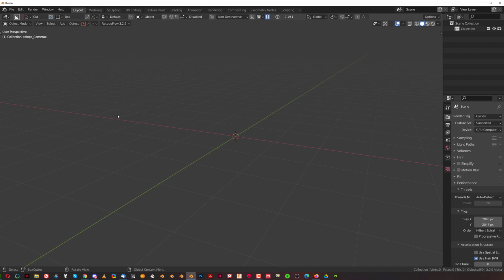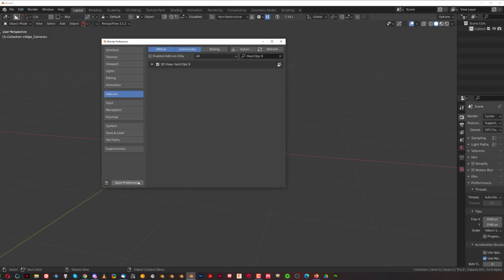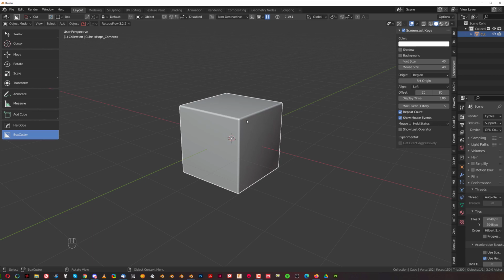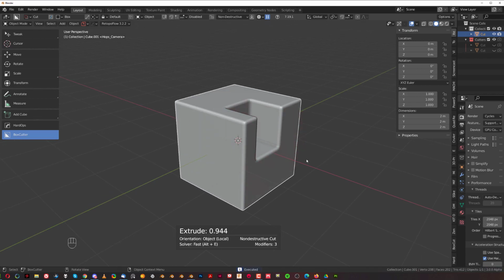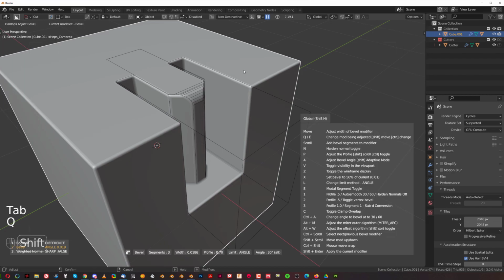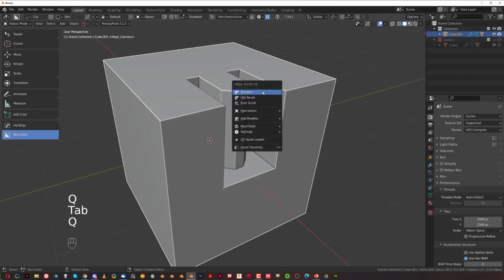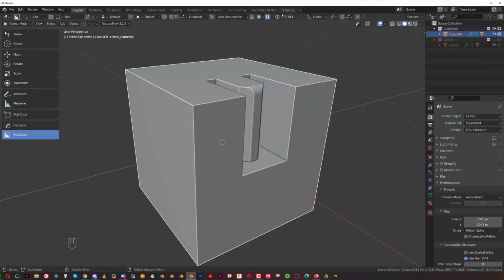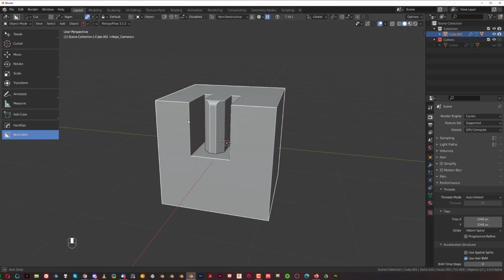Easy Guide to HardOPS and Boxcutter for Beginners - Part 1 - Blender Tutorial